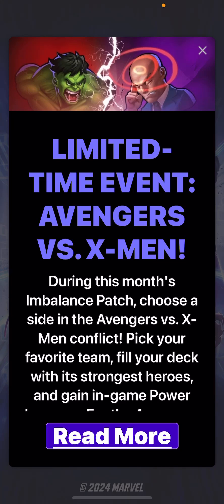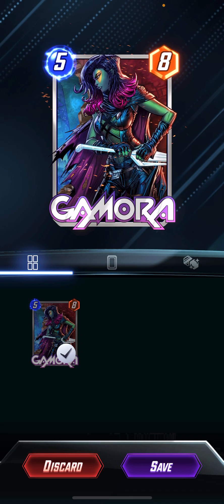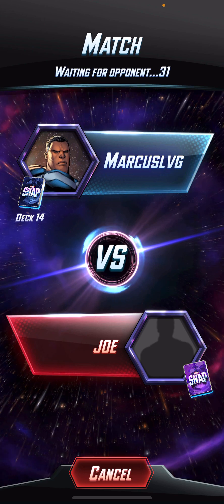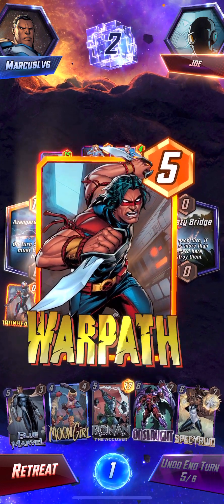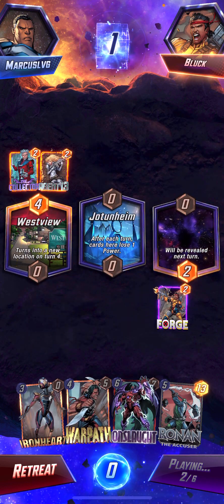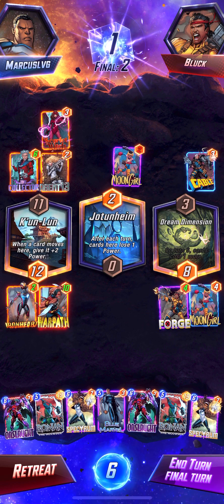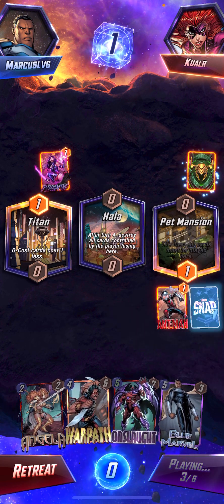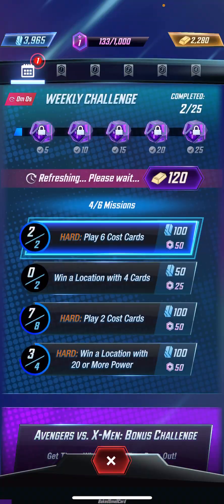Let’s play Marvel SNAP!